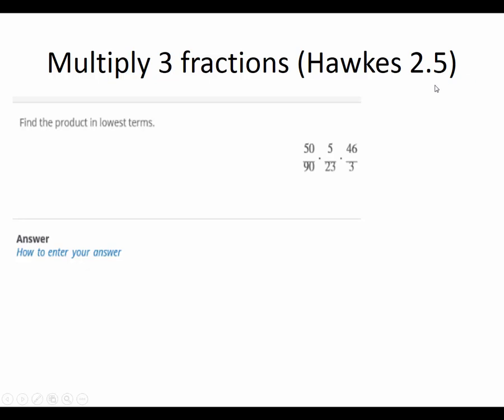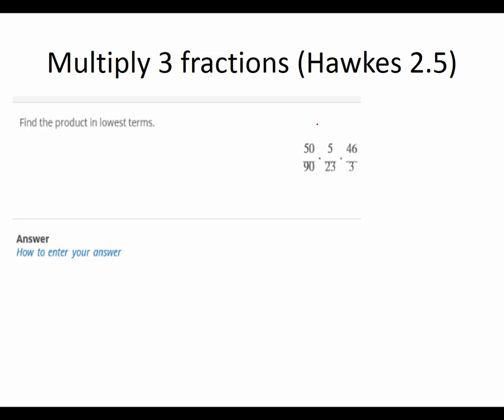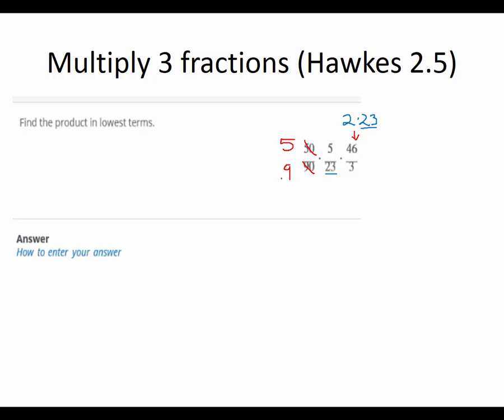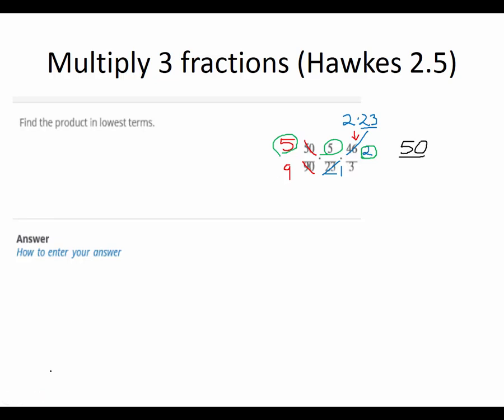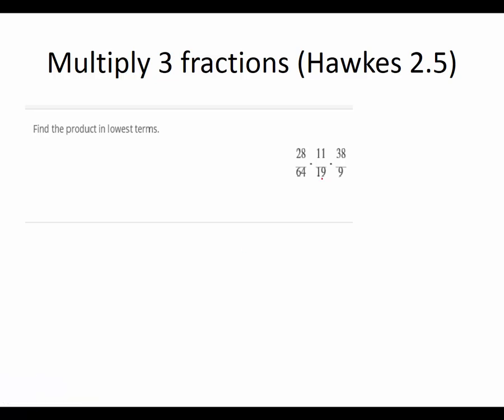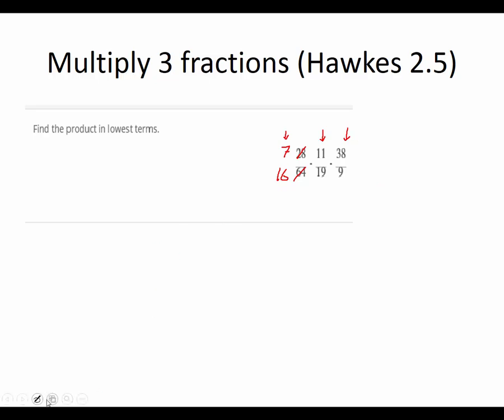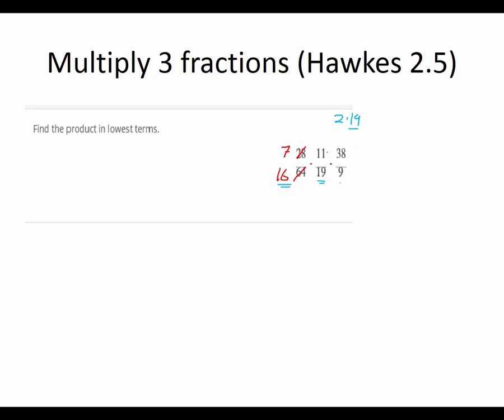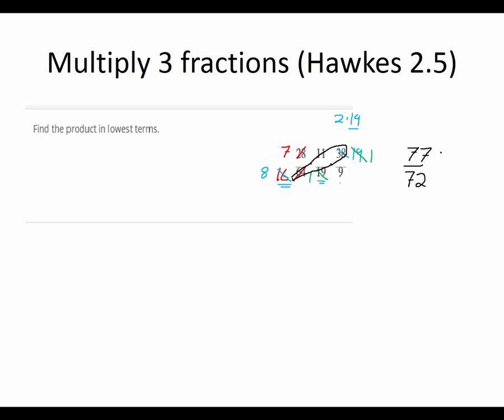Multiply 3 fractions (Hawkes 2.5)